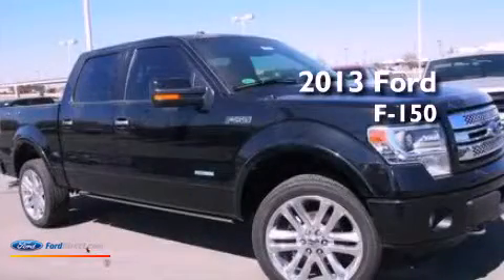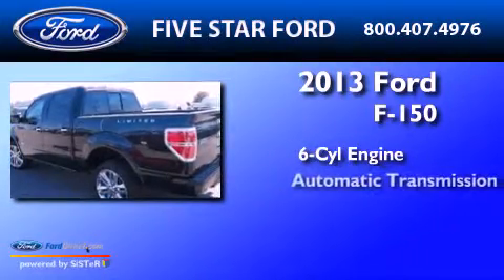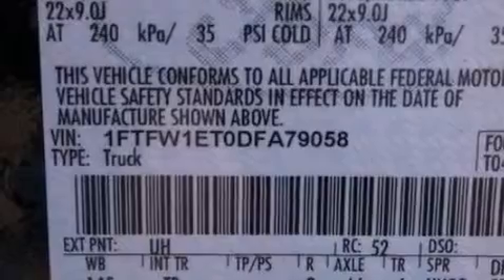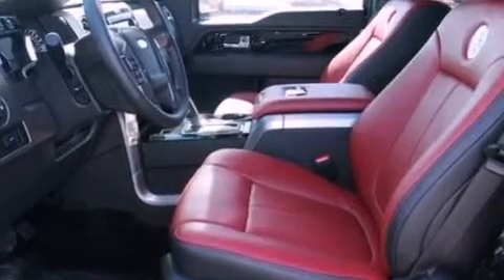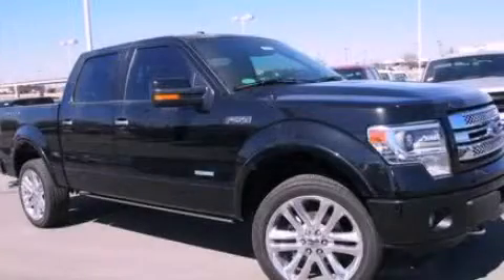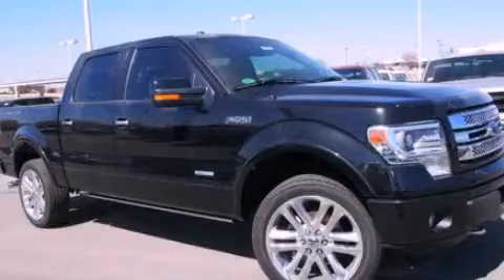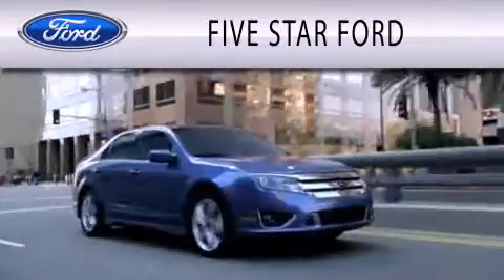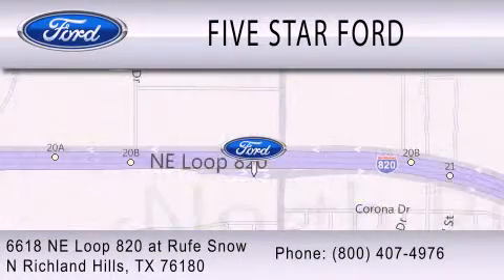2013 FORD F-150 North Richland Hills TX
Year : 2013
 Make : FORD
 Model : F-150
 Engine : 3.5L V6 24V GDI DOHC TWIN TURBO
 Trans . : 6-SPEED AUTOMATIC
 Exterior : BLACK
 Miles : 100

 Stock : DFA79058